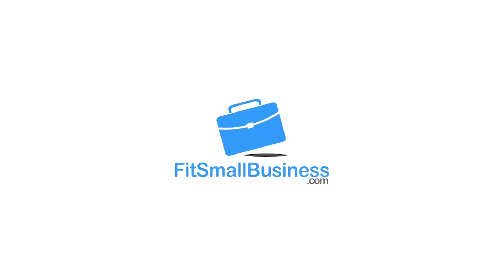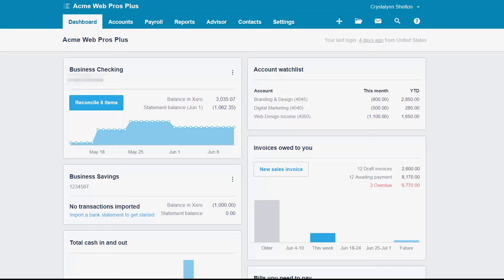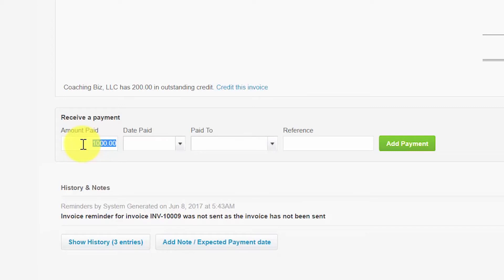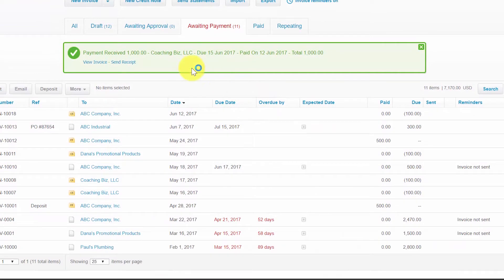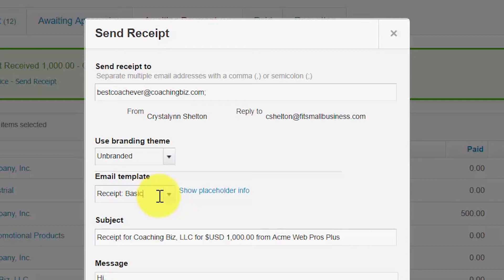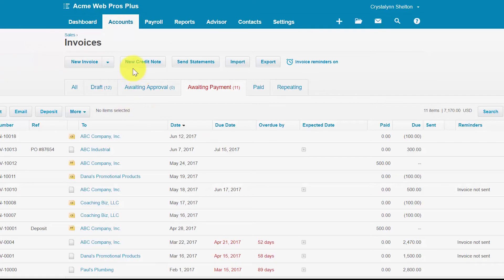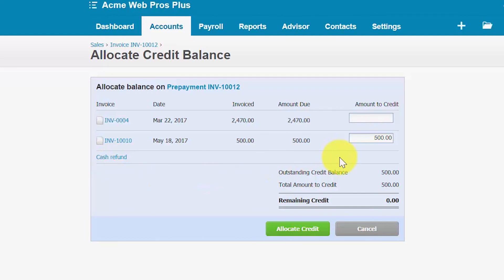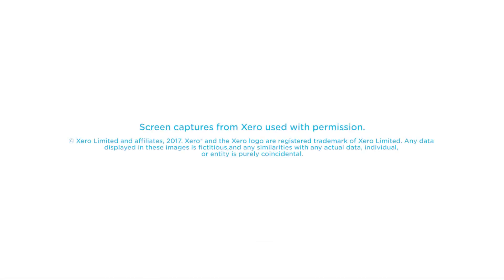How to Receive Customer Payments in Xero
In this lesson, we’re going to cover how to receive payments in Xero.

1:01 Types of Customer's Payments
1:40 How to Record Full or Partial Payment
4:21 How to Send a Receipt to Customer
6:44 how to Apply Customer's Pre-Payment

Access Our Course On How to Create an Accounts Receivable Aging Report in Xero: